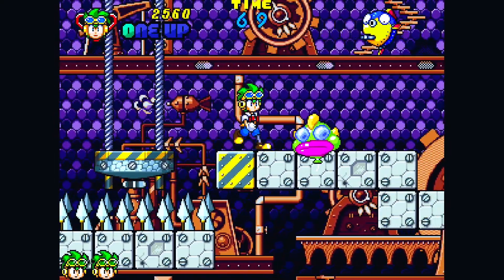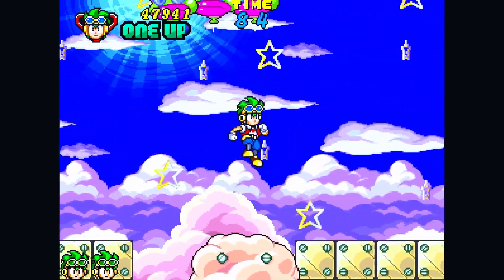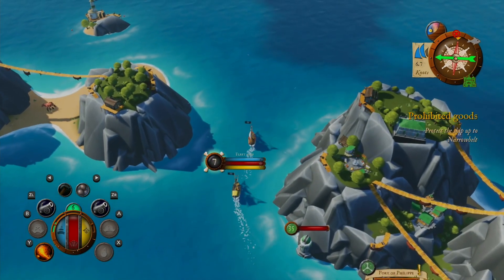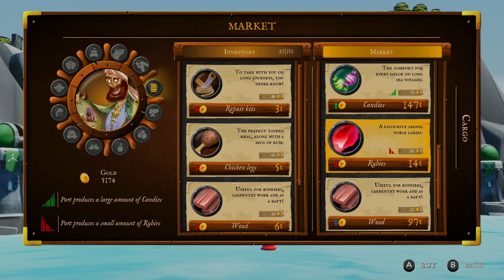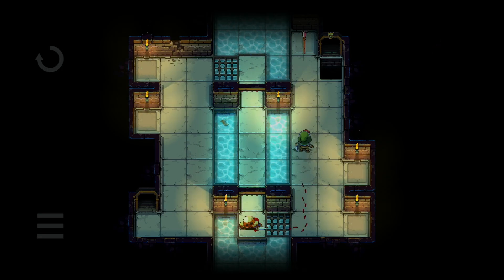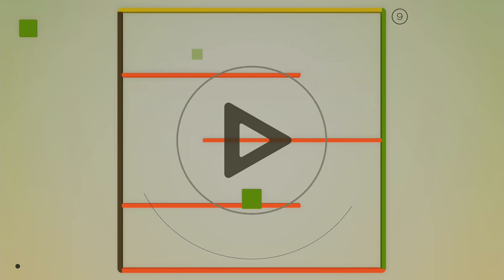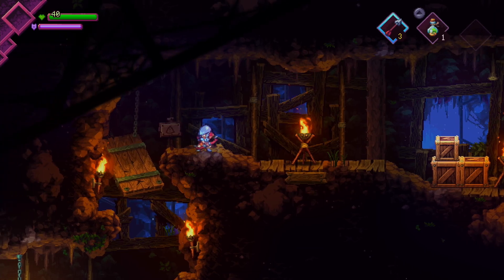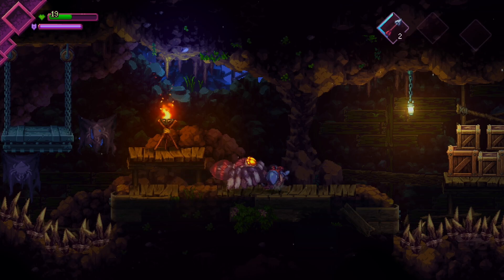5 Switch eShop Hidden Gems You NEED to Play!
I love sifting through things in the Nintendo Switch eShop every month and finding the very best hidden gems (and sure, sometimes not-so-hidden-gems) for you to try out - and I always make sure they're not gonna break the bank, with each costing under $25. This month, we've got some incredible games - everything from long lost arcade hits, puzzles starring squares, souls-like metroidvanias, a rhythm puzzler on a quest for your brother, and an incredible pirate adventure.

Nintendo Switch OLED
Xbox Series X
Retron 5
Blue Yeti Microphone
Nikon D5600 Camera
RODE Shotgun Microphone
Sandisk 128 GB High Speed SD Card
Hauppauge HD 60 Video Capture